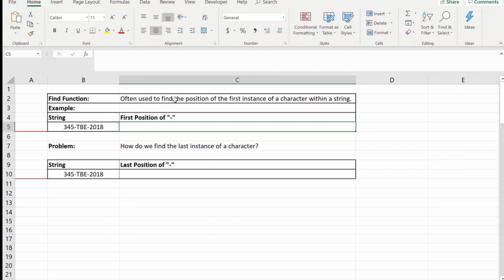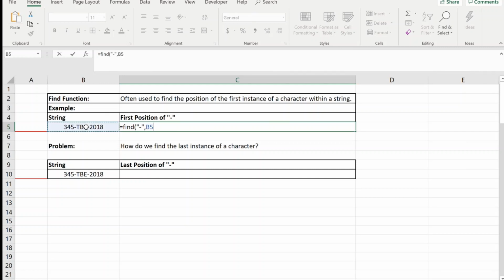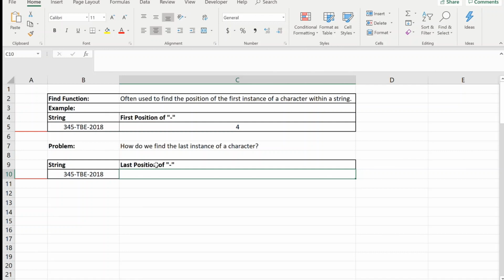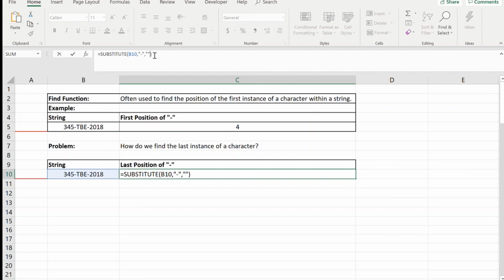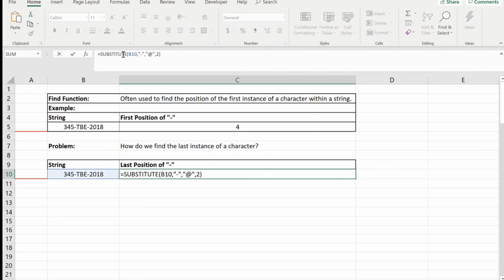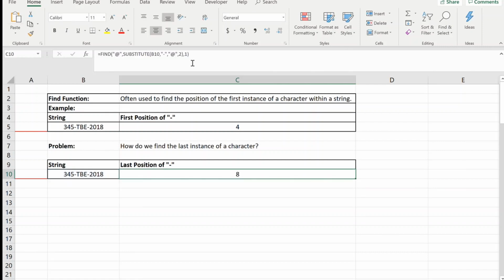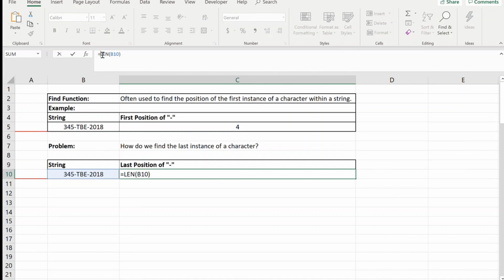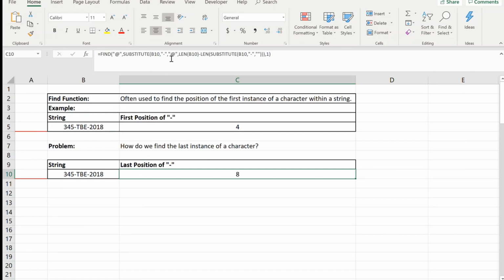Using Excel's "Find" function in Reverse! - Excel Tutorial 1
Hey everybody, I'm sharing with you all a way to "reverse" Excel's "Find" function output. Usually, the find function will return the position of the first instance of a character from a designated start point. However, there are times where we might want to find the position of the last instance of a character. Take this journey with me to learn about how this can be accomplished.